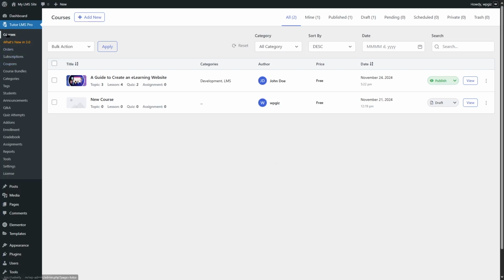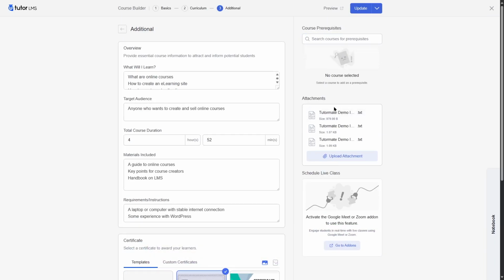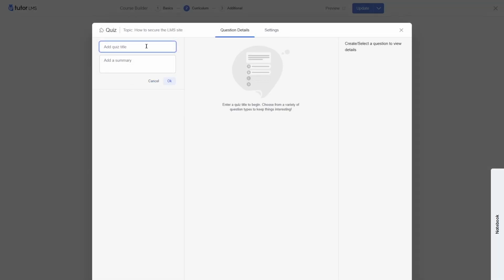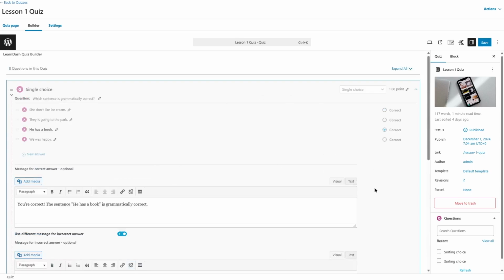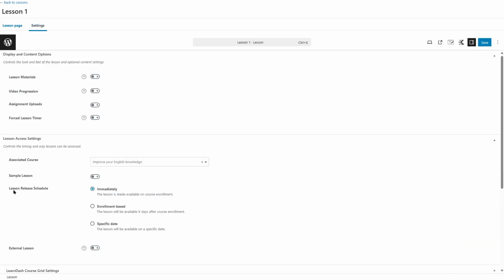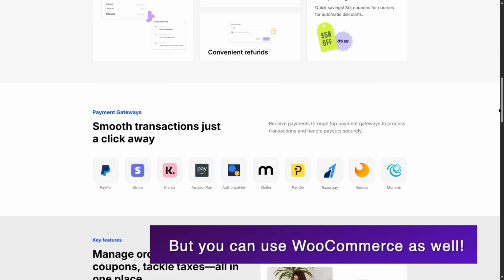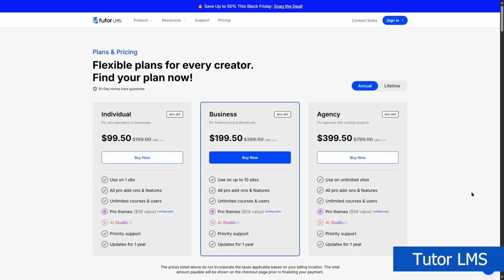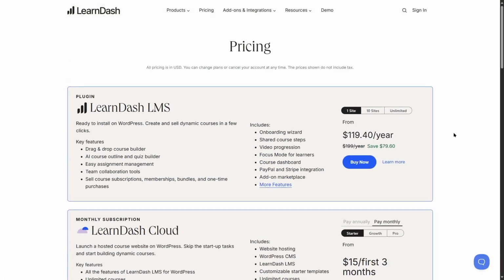Tutor LMS vs LearnDash - Which is Best? | LearnDash vs Tutor LMS Comparison | Detailed Review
In this Tutor LMS vs LearnDash video we’re comparing the two popular WordPress LMS plugins. We’re going to compare the course builder, quiz builder, content drip, and some other features and pricing of both plugins. This is going to help you figure out which LMS plugin is best for your eLearning site. While LearnDash is a popular choice for many course creators, Tutor LMS has also secured its place as a powerful LMS plugin. So which one should you choose from LearnDash vs Tutor LMS? This Tutor LMS vs LearnDash video will help you make up your mind.

An LMS plugin has a lot of features. When comparing such two plugins, it’s difficult to state each feature in a single LearnDash vs Tutor LMS video. But we tried to compare some of the most important features of both plugins. If there’s something you want to know specific about these two plugins, and we didn’t mention that in the video, comment down below and we will respond as soon as we can. Tutor LMS vs LearnDash might be a difficult choice as both plugins are super popular and preferred by many course creators.

The purpose of this Tutor LMS vs LearnDash video isn’t to declare which plugin is better, rather to help you choose the best LMS plugin for your specific eLearning WordPress site. So watch the video, and you’ll have a good idea about both plugins. Hopefully by the end, you will be able to choose the right LMS plugin for your site.

⭐️⭐️ Relevant Links ⭐️⭐️